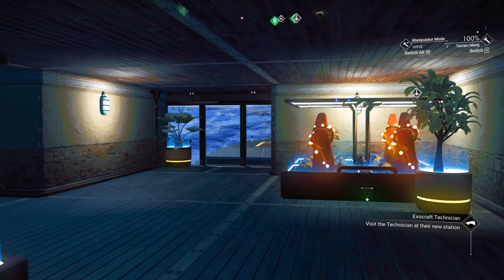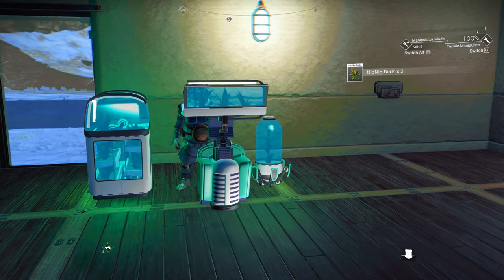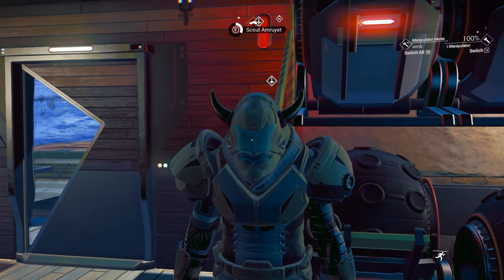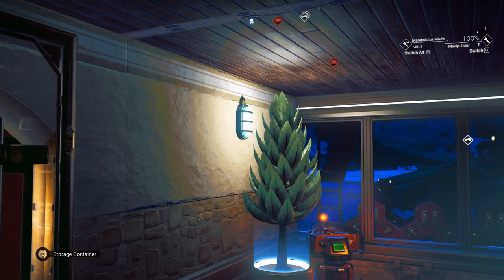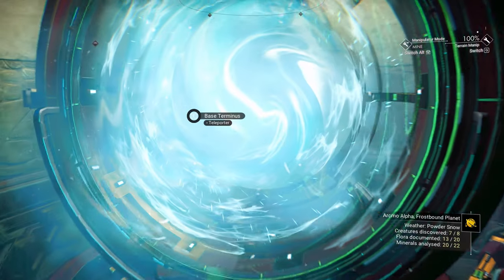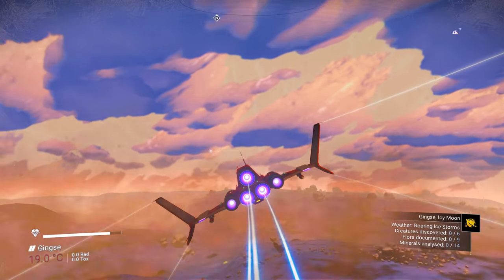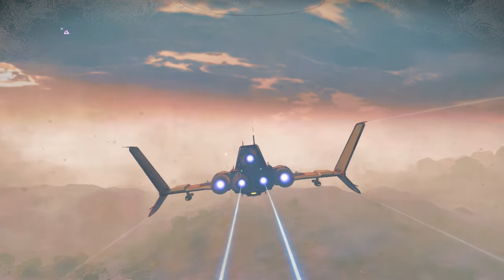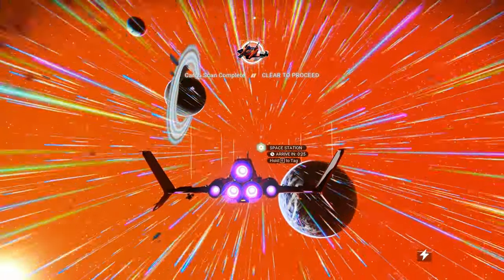Raiding A FACTORY | Void Explorers | Se1 Ep31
Welcome back to another No Man's Sky episode! Today we explored two new planets and finished the farming missions. We also hired a mechanic and we will soon unlock new vehicles.

💬 SERIES
► Season: 1
► Episode: 30

We will be starting a fresh new save this year. Today we started with some farming and then we worked on some of the mechanic's missions. After that, we went and explored an extreme world and took on a factory. I had my wanted level bugged out and could not lose the wanted level until I reloaded the game. Once I did that I had the opportunity to try the factory question again and get the question right as well as the wanted levels fixed. Lastly, we got some more mechanic missions done and I also got our pet to lay an egg which we will hatch next episode. I will be doing some DNA changing off-camera.

📌 CHAPTERS
0:00 - Channel Intro
0:07 - Farming
3:06 - 100 Gold
6:22 - Rover Upgrade
9:20 - Factory Raid
10:49 - Relog Logic
13:48 - Breaking The News
16:01 - Some Changes
17:55 - More videos and series!

🔊 MUSIC & SOUNDS
► Voiceover/Narration
► Game Music and Sounds
► Intro
     Artist: NEFFEX
     Genre: Alternative & Punk
     Mood: Happy
     Released: 2022
► Timelapse 1
     Genre: Pop
     Mood: Bright
     Released: 2019
► Timelapse 2
     Genre: Cinematic
     Mood: Dark
     Released: 2019
► Timelapse 3
     Mood: Angry
     Released: 2020
► Outro
     Artist: NEFFEX
     Genre: Hip-Hop & Rap
     Mood: Happy
     Released: 2022